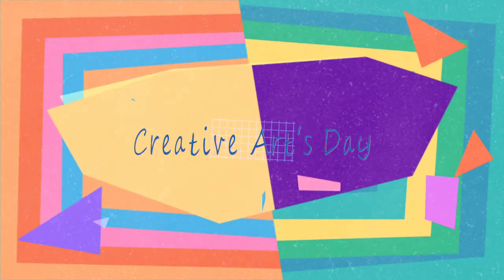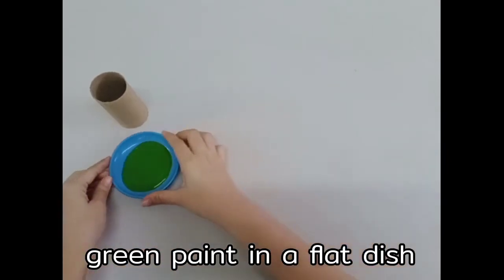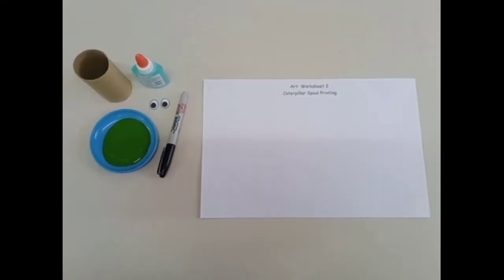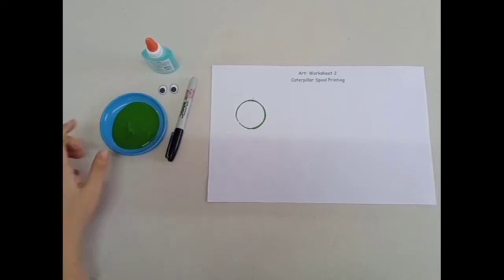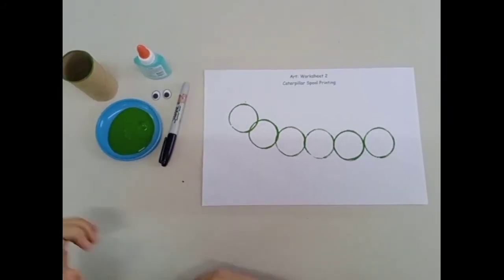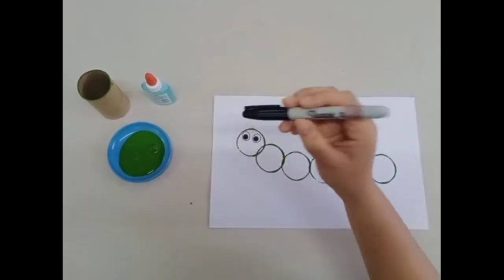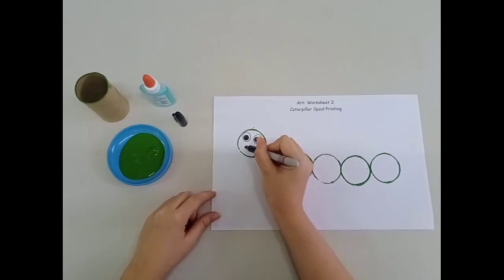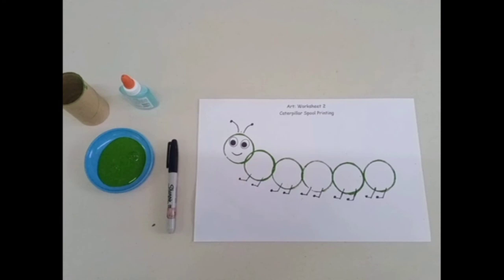ART ACTIVITY: Spool Printing (Caterpillar)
Voice Over: Ms Reimar Escultor
Demonstrator: Ms Princess Padrones